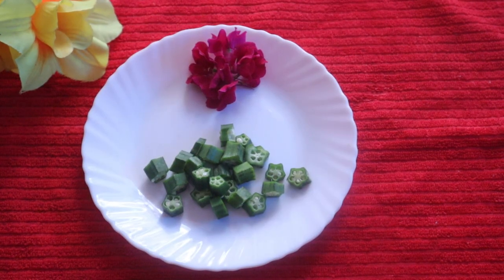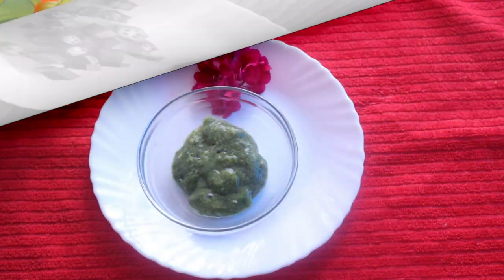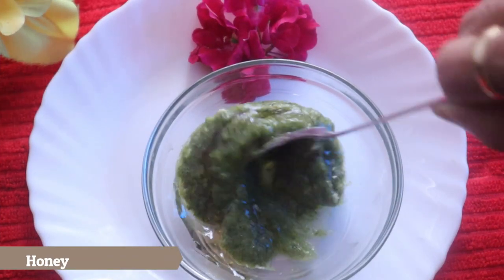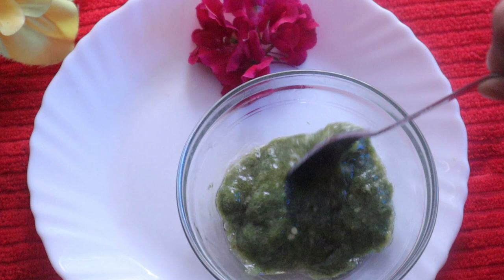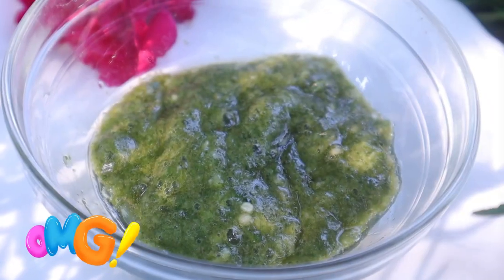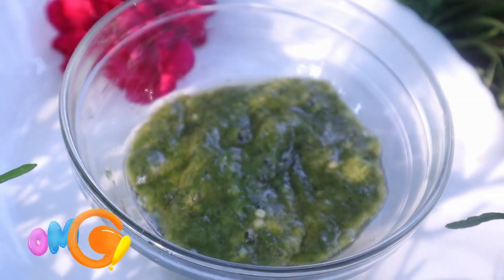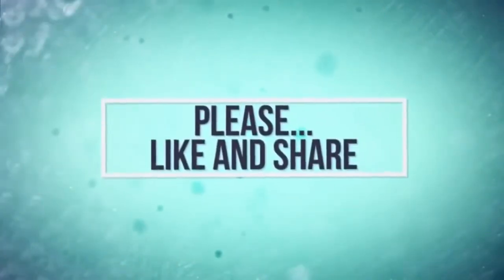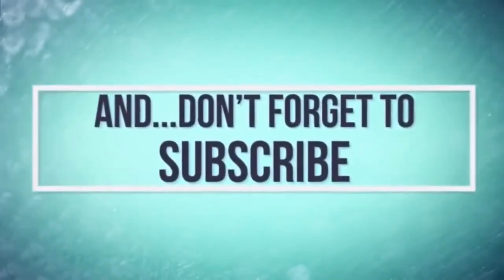ചുളിവുകൾ അകറ്റാൻ ഉത്തമ മുഖലേപം|Best antiaging facemask|Clear glass skin tips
Okra is rich in vitamin C and collagen, making it supremely important for skin health and upkeep. The benefits include healthier looking skin with fewer fine lines and dark spots. Okra's antioxidant properties also help reduce the levels of inflammation in the body and skin.

The slime okra is known for is called mucilage, and it's actually good for you. Okra's high fiber and mucilage content are ideal for helping with digestion. Cooking okra slowly on low heat will bring out maximum mucilage.

The fiber in okra binds to toxic metabolites in the digestive tract, preventing reabsorption, a fundamental aspect of proper detoxification.

Okra rich in magnesium, folate, fiber, antioxidants, and vitamin C, K1, and A. Okra may benefit pregnant women, heart health, and blood sugar control. It may even have anticancer properties.